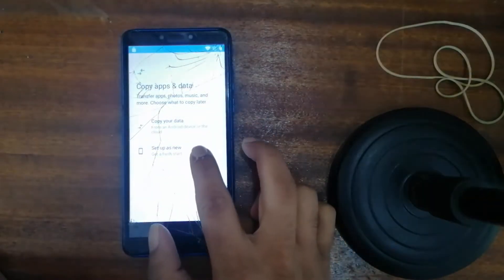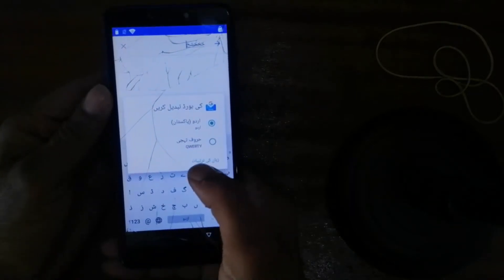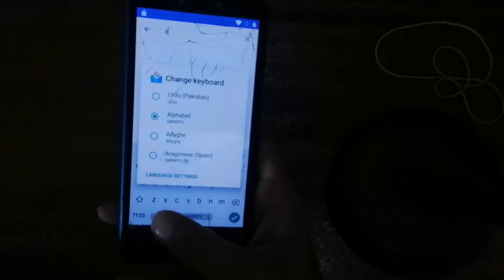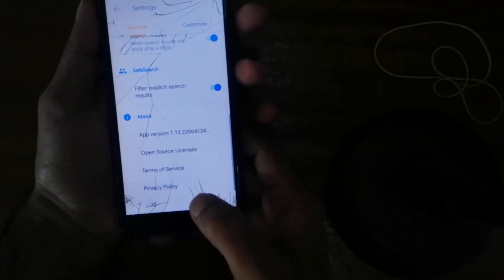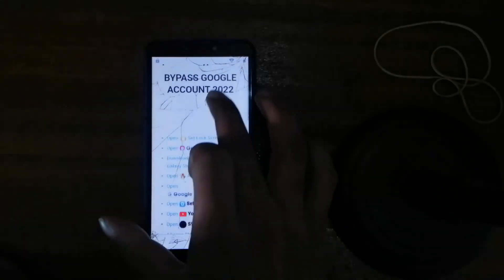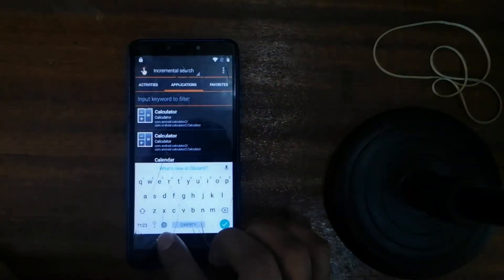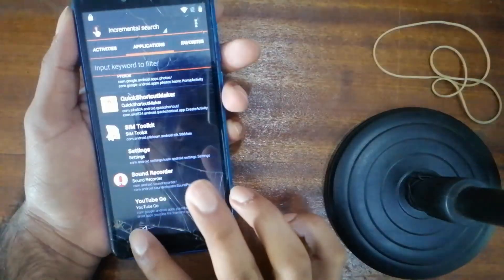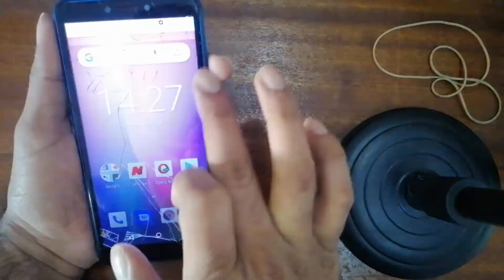Mobicel R1 Plus FRP Bypass 8 1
mobicel r1 plus frp bypass

how to bypass google account on mobicel

how to bypass google account on mobicel r1 plus

how to bypass mobicel r1 plus